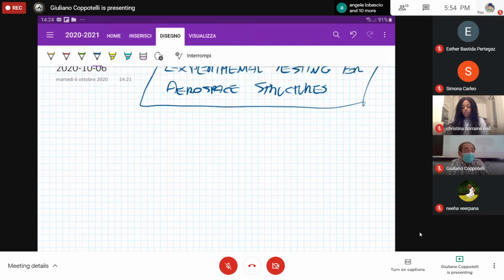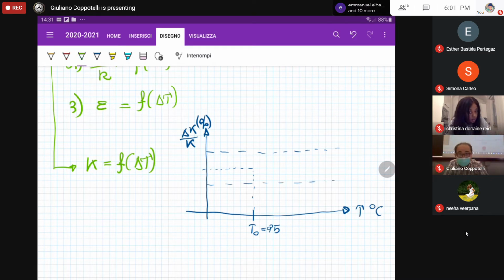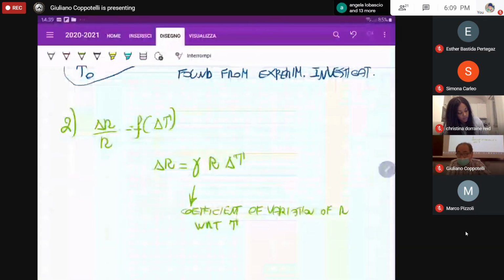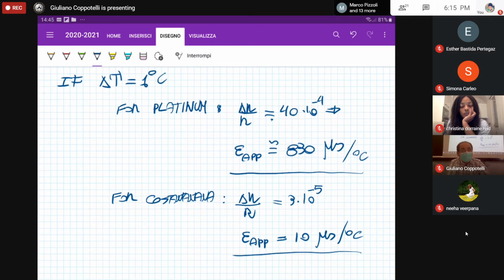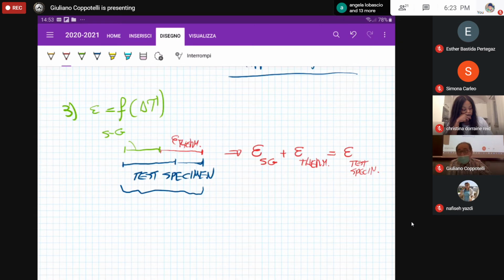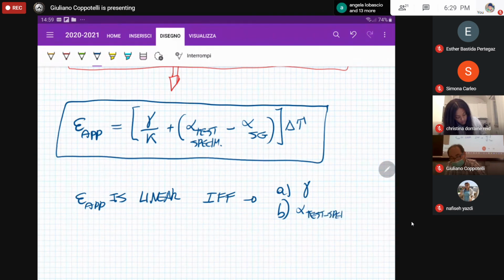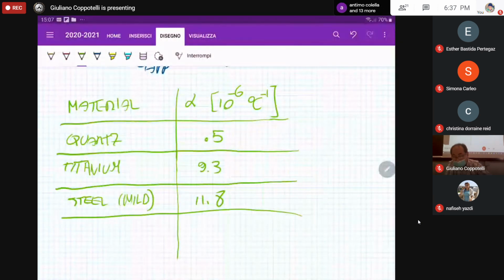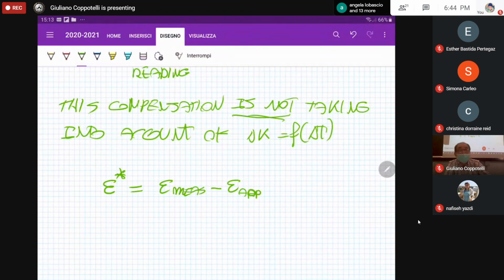experimental testing 5 .1